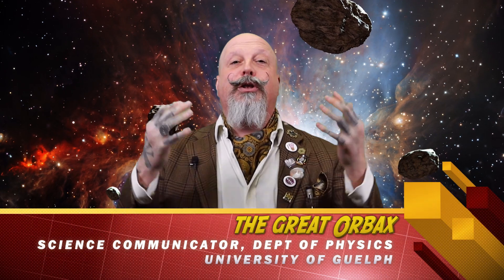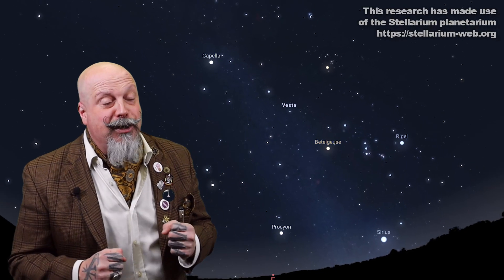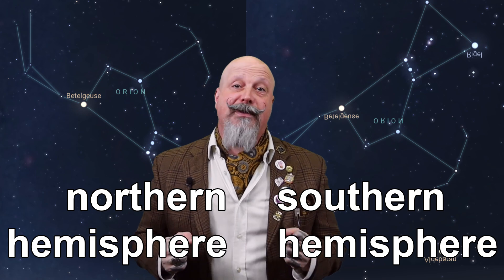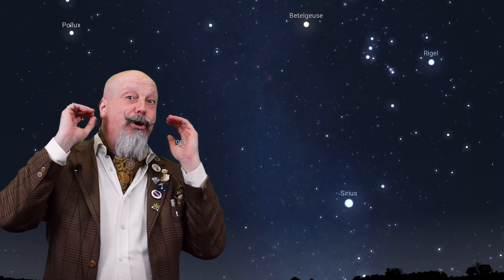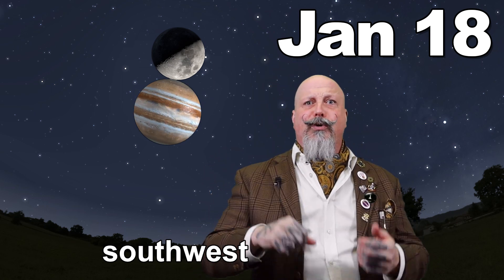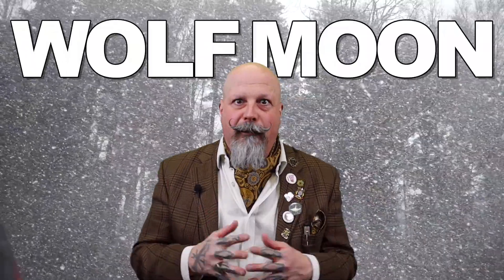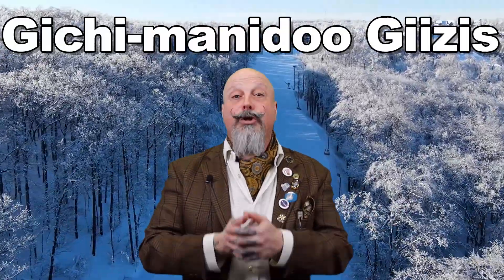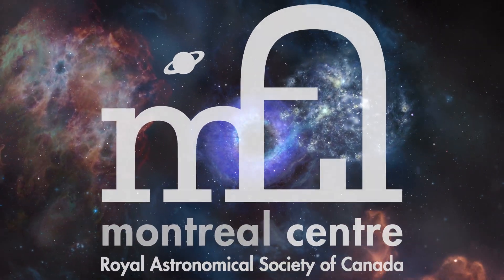January 2024 Star Gazing Guide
January Star Gazing Guide for 2024 presented by the great Orbax.

Special thanks to Dr. Glynis Perrett.
Special thanks to the Royal Astronomical Society of Canada.
Remaining video and images courtesy ESA, NASA/JPL.